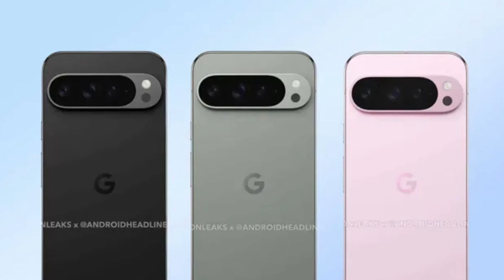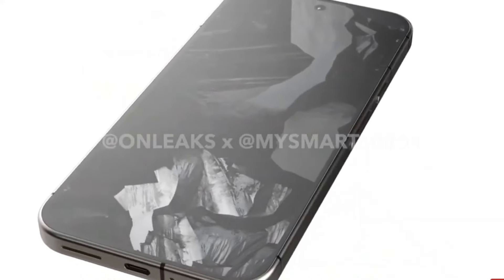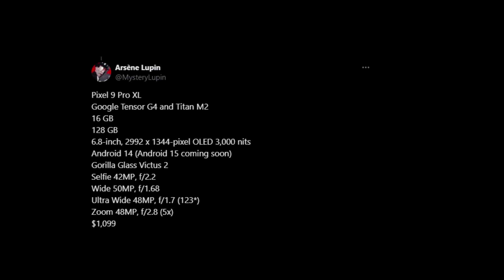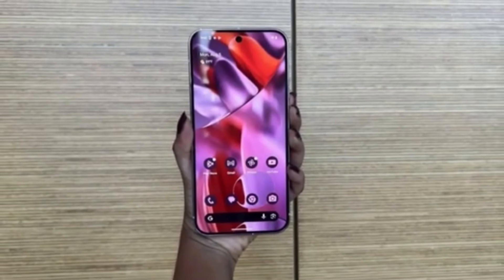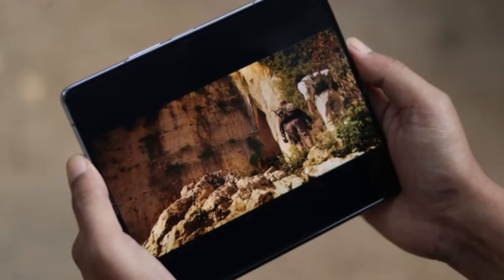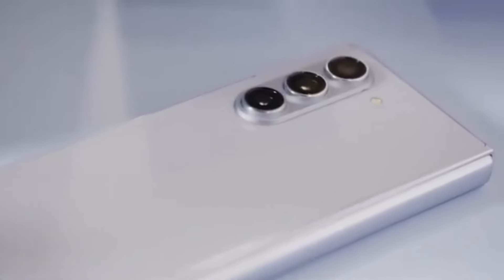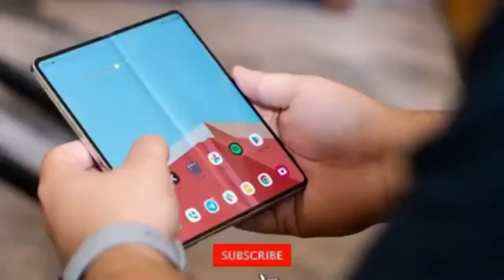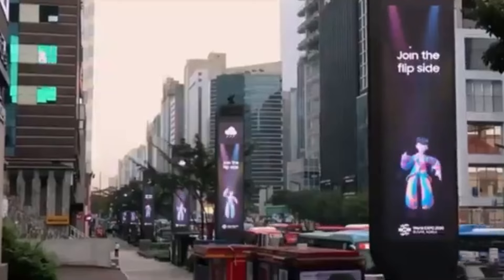Google Pixel 9 Pro XL - HANDS ON VIDEO!!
Check out the first real-life hands-on look at the Google Pixel 9 Pro XL! We break down its sleek design, powerful specs, and what sets it apart from the competition.

PEACE!!